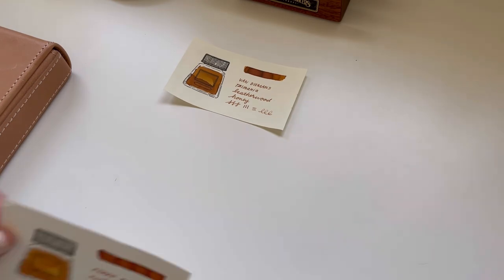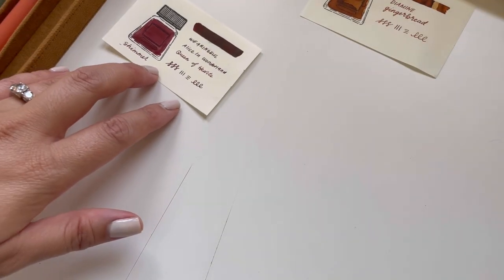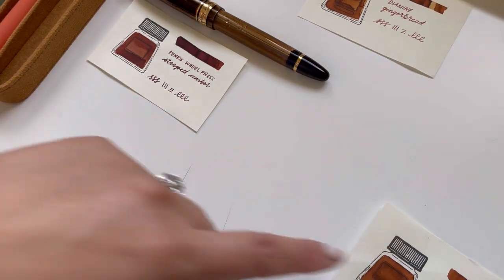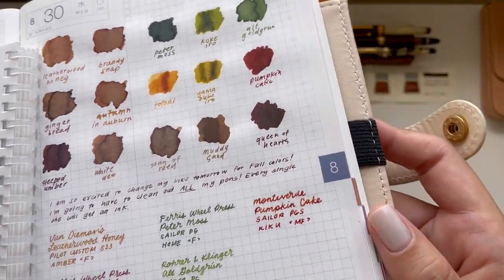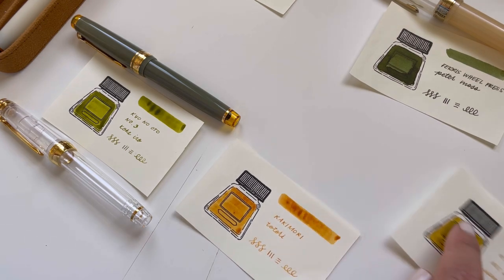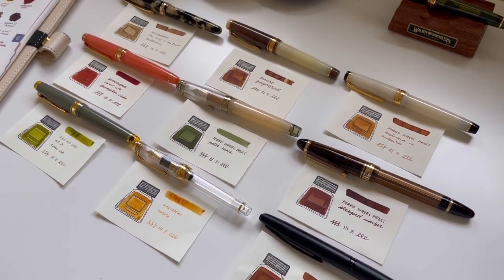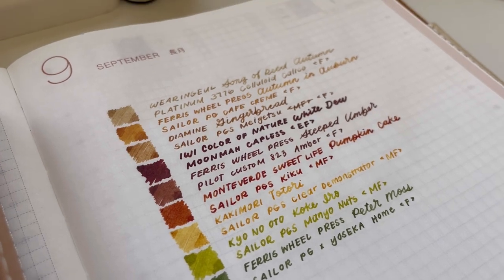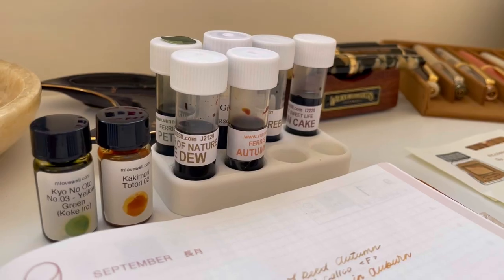Currently Inked | Fall Inspired Inks | Fountain Pens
I shared some of my favorite fall inspired colors on Instagram and had followers pick their favorites!

🎞️CHAPTERS
0:00 Intro
0:09 Orangey Browns
1:24 Reddish Browns
2:36 Light Browns
3:04 Pumpkin Cake
3:21 Greens
3:54 Yellows
4:41 Pen & Ink Pairings

Galen Leather Magnum Opus 6 Pen Case in Undyed

Inks mentioned:

Van Dieman - Leatherwood Honey
Ferris Wheel Press - Autumn in Auburn
Diamine - Gingerbread
Diamine - Brandy Snap

Wearingeul - Queen of Hearts
Ferris Wheel Press - Steeped Umber
IWI White Dew

Wearingeul - The Song of the Reed Autumn
Robert Oster - Muddy Sand

Rohrer & Klinger - Alt Goldgrün
Kyo No Oto - Koke Iro
Ferris Wheel Press - Peter Moss

Kyo No Oto - Yamabuki iro
Kakimori - Totori

FAQs
Where do you buy your ink samples?
From Vanness! They have the largest inventory of ink samples

What swatch cards do you use?
I made my own swatch cards with Midori loose paper. I mainly use my inks in Travelers Company inserts and wanted my swatch cards to match the paper I use most often.

Where do you get your ink vial holders?
A friend made them for me! She is in the works of making them to sell! When I get a link i will update this!

📱 𝘎𝘦𝘢𝘳
Camera: iPhone 12
Canvas Lamp with Desk Clamp shopcanvas.co